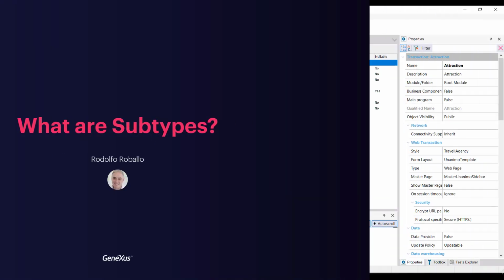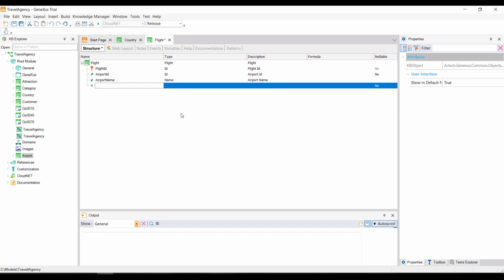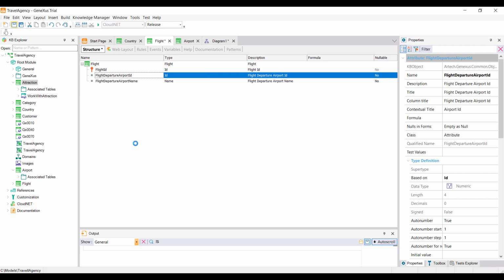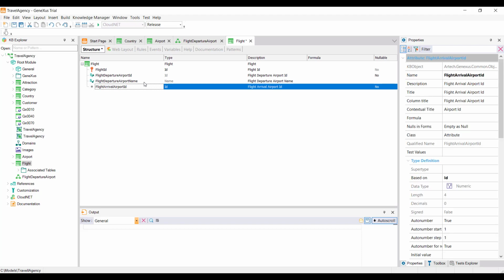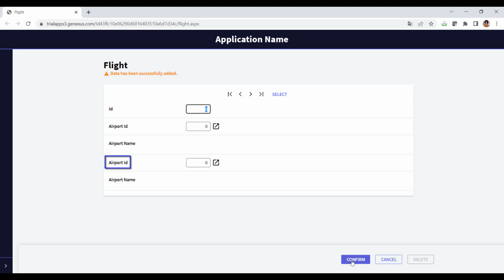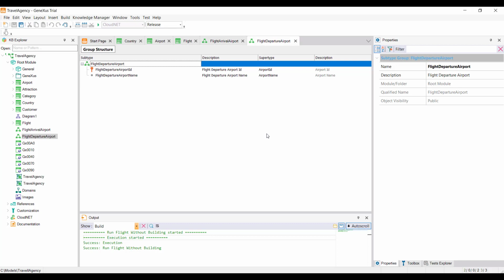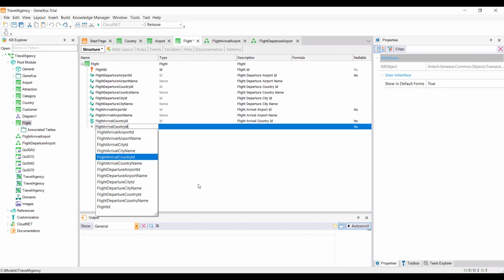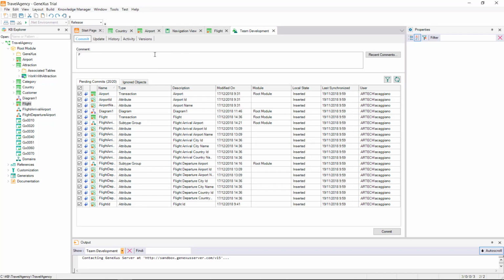Definition of Subtypes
Introduction of the concept of subtype to enable the use of an existing attribute with a change of name, and a usage example where from a flights transaction we must record the departure airport and the arrival airport.